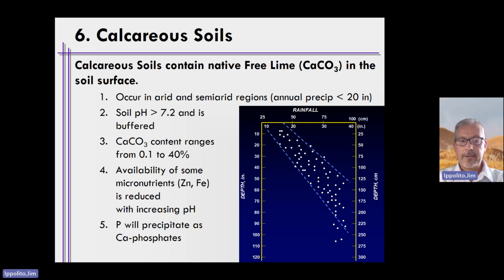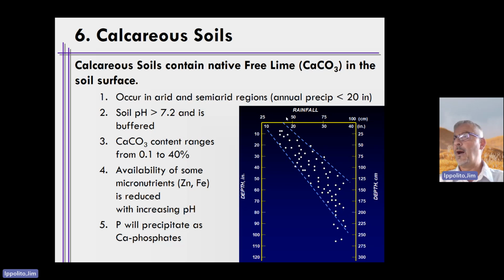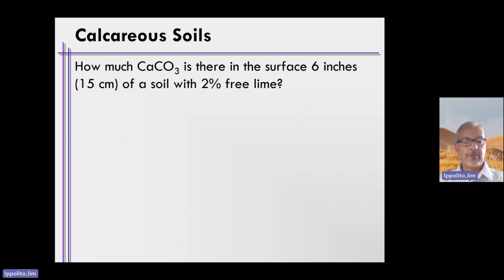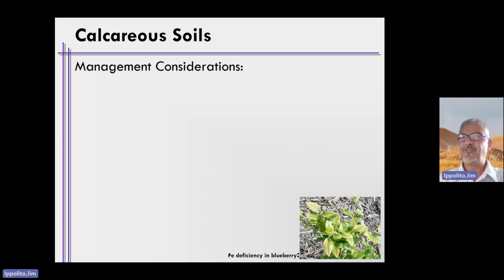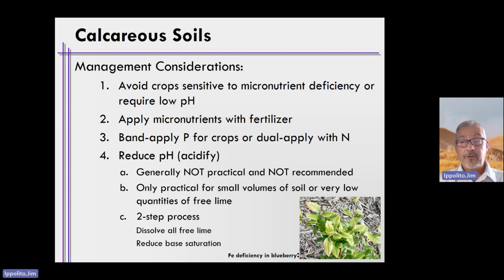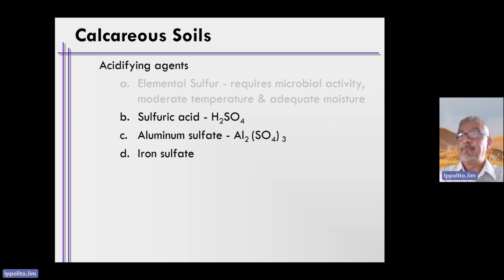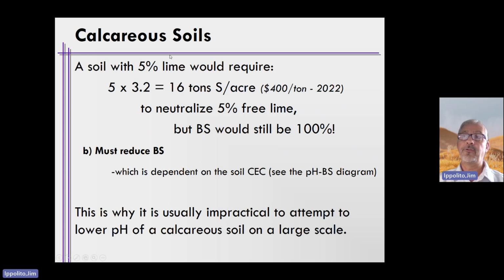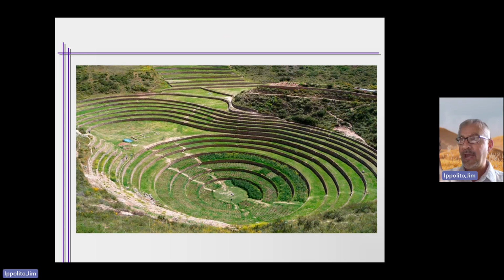Week 3 Unit 3 Lecture Video 11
Here, we discuss calcareous soils and the potential to acidify calcareous soils for plant/crop growth.